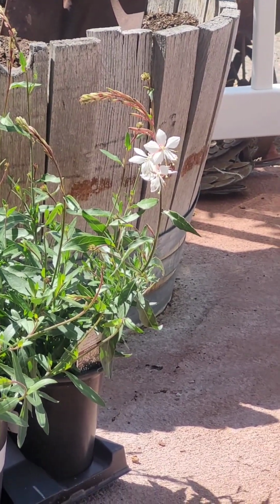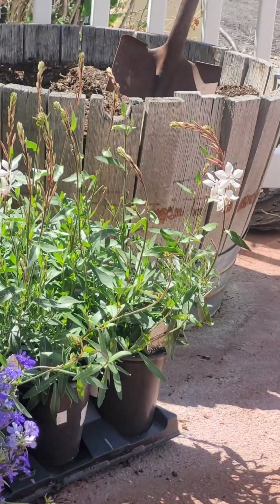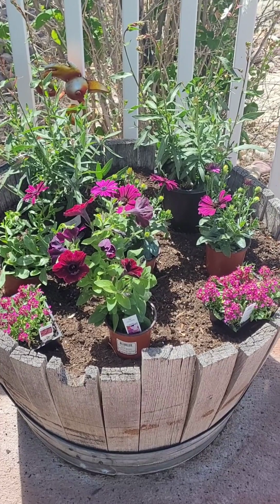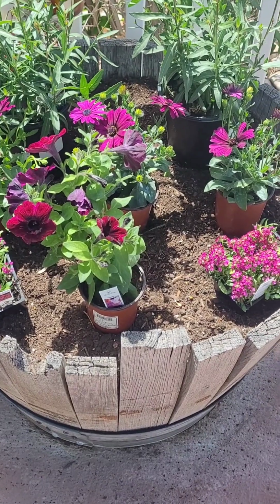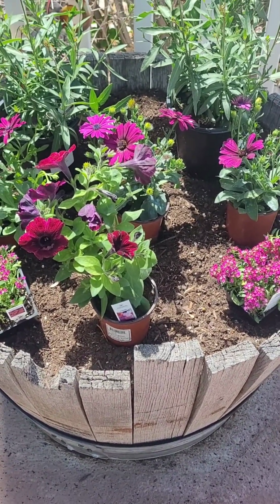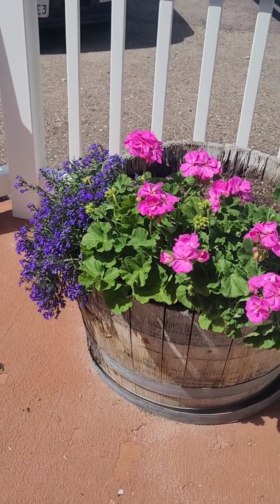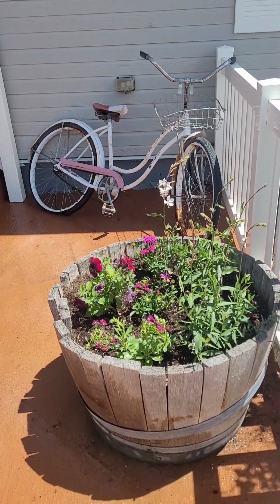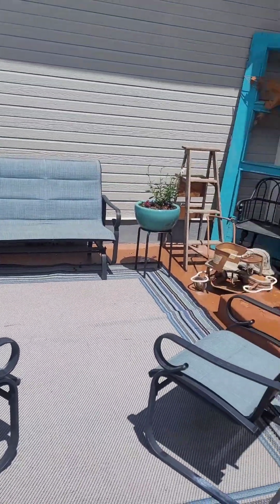The Gardening Grandma - Let's Plant The Front Porch